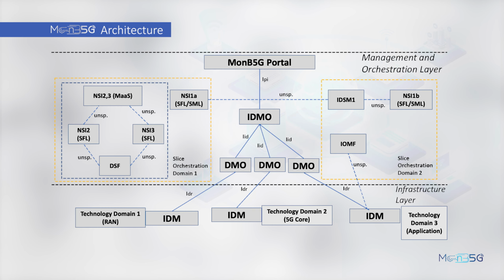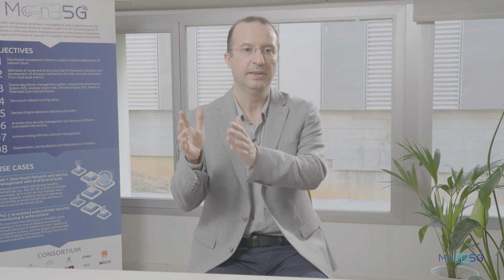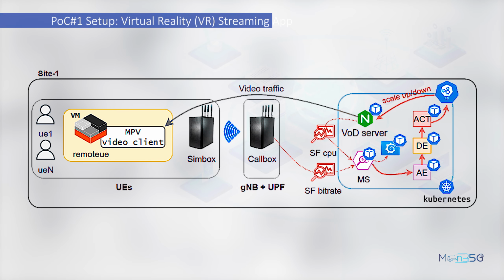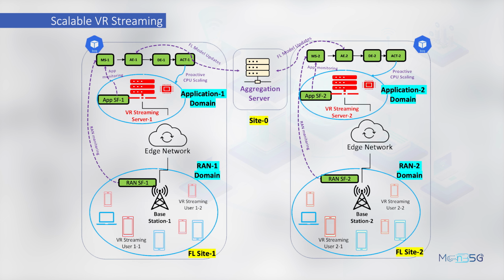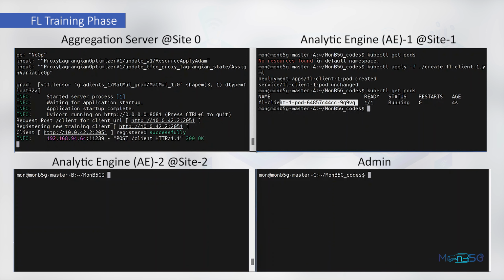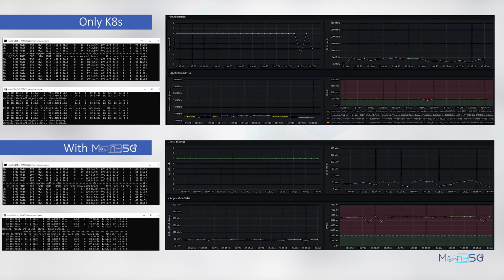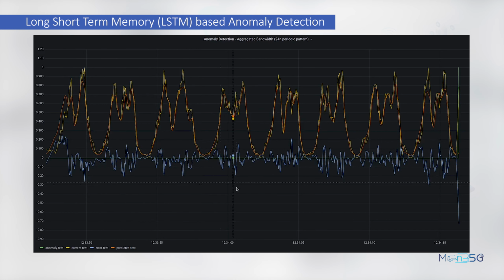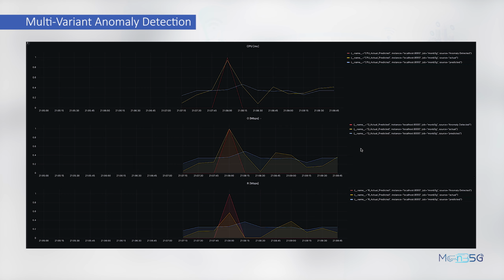MonB5G PoC1- Scenario 1: FL predictor and anomaly detection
Zero-Touch Network and service management with end-to-end SLAs